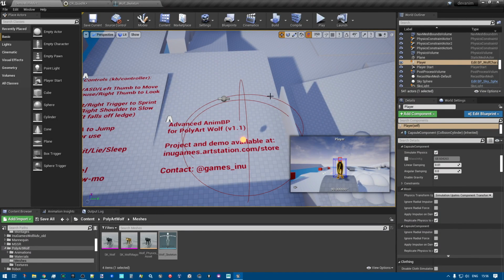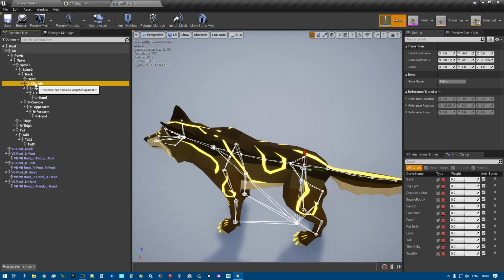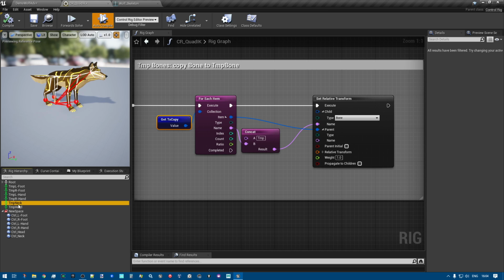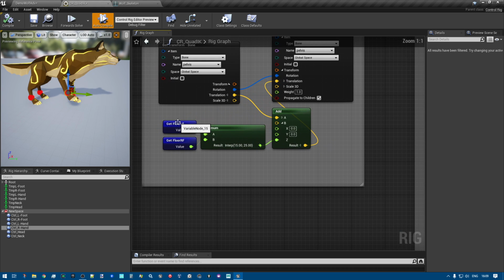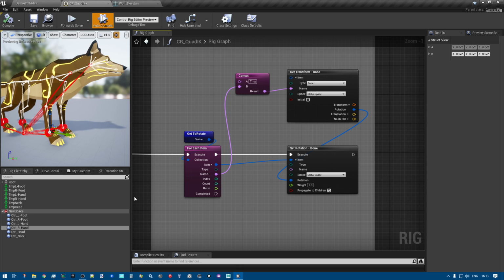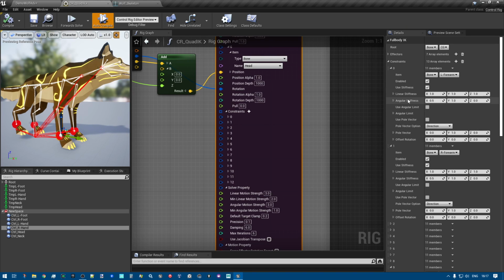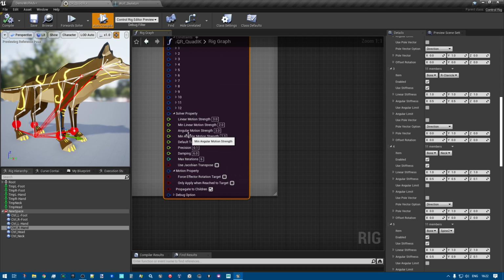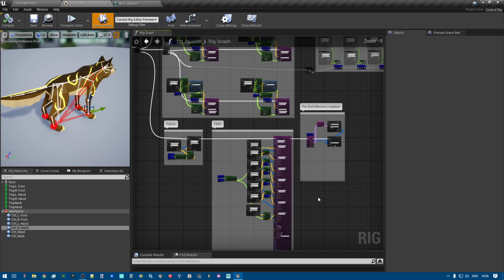Control Rig Plugin for UE4: Quarduped IK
How to make quadruped (4 legs) IK in UE4 using Control Rig and FBIK plugin.